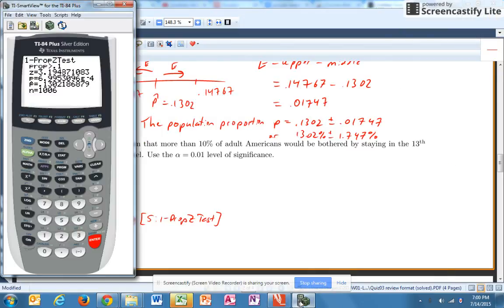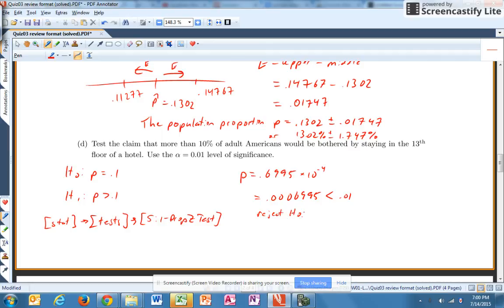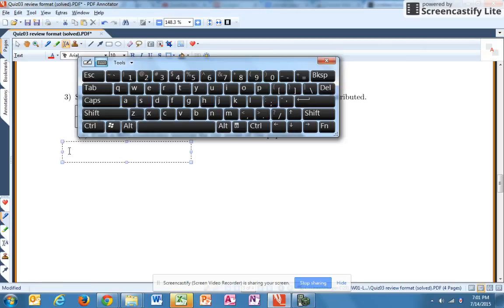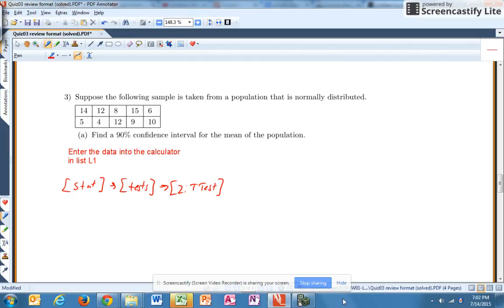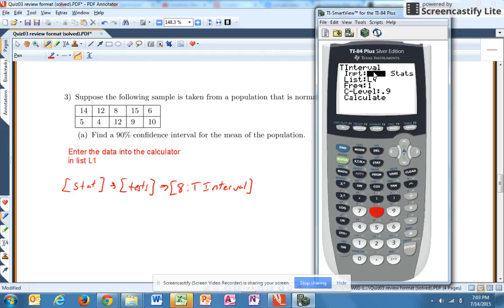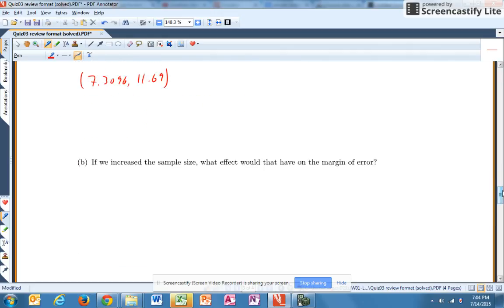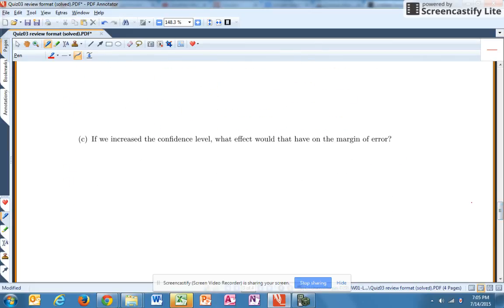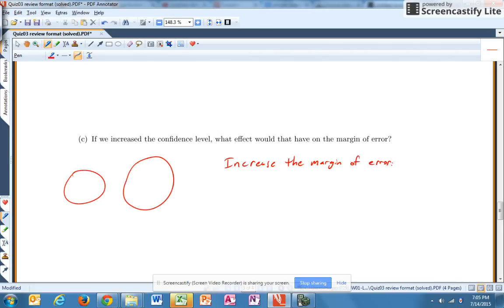Unit 3 example #3